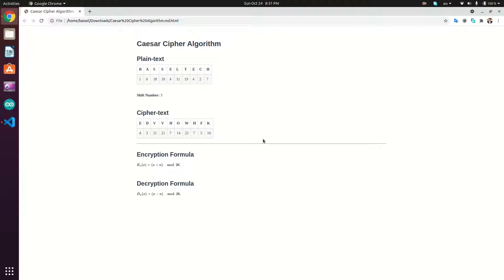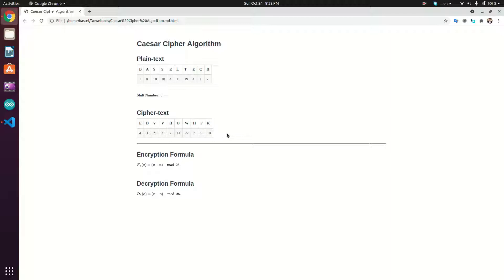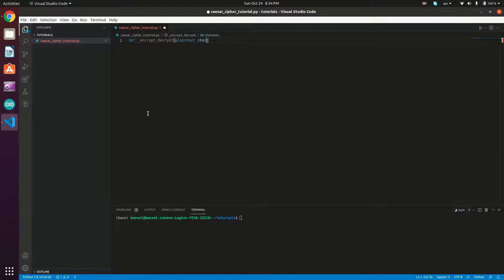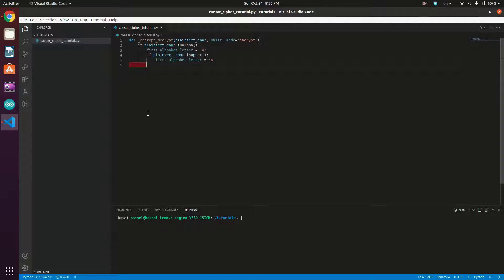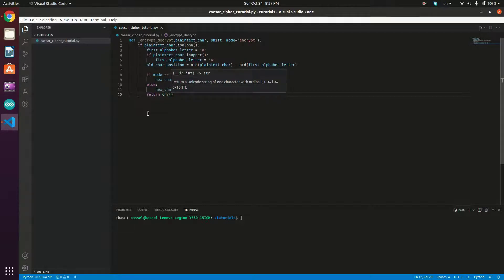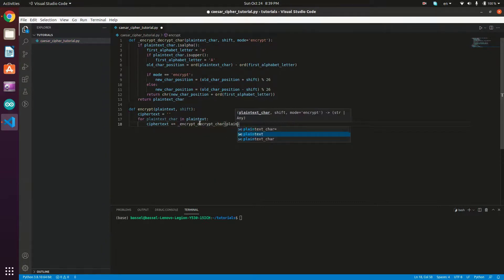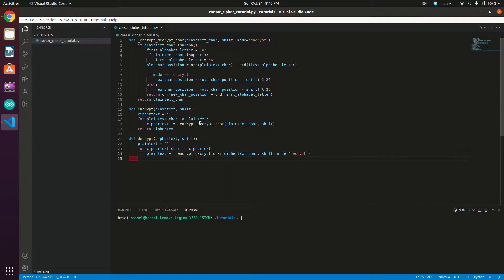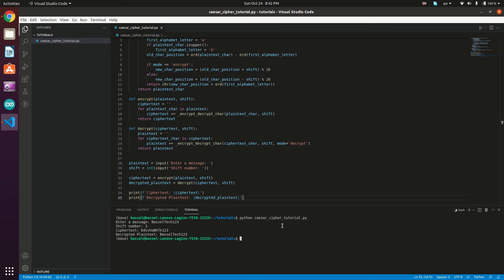Caesar Cipher In Python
In this video, you'll learn how about Caesar cipher algorithm and how to implement it in Python.